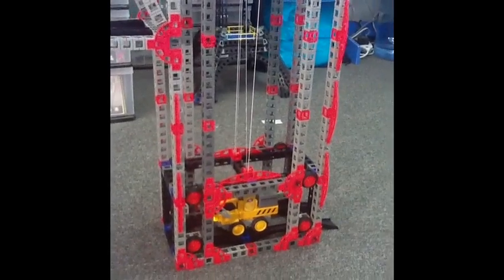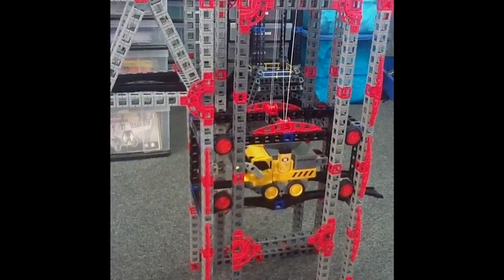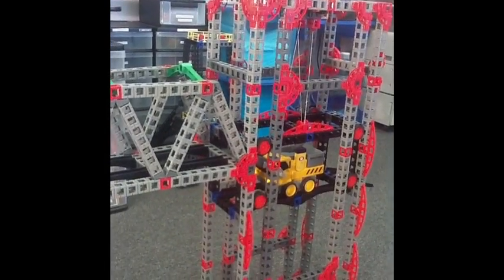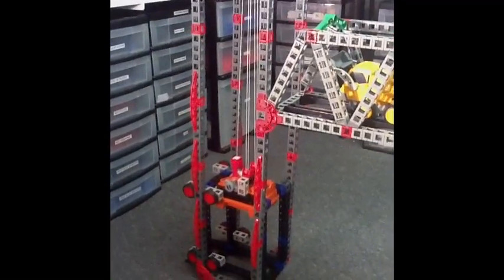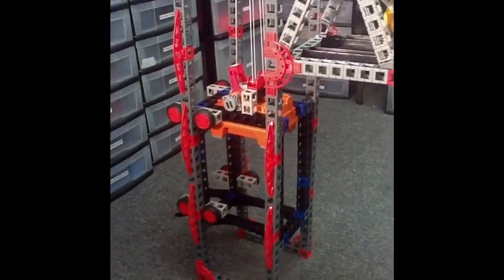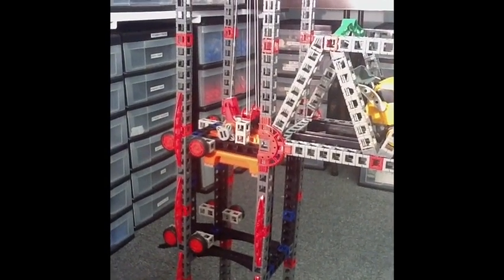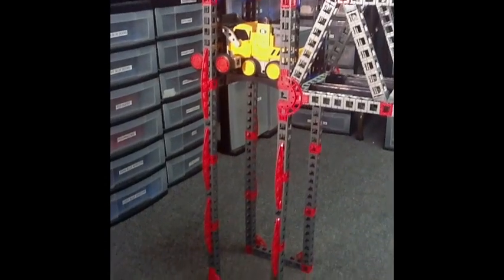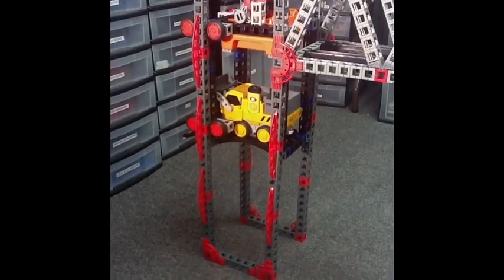X2 Elevators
Mr. Rokenbok builds a couple of elevators using the X2 Dual Drive Power Unit.